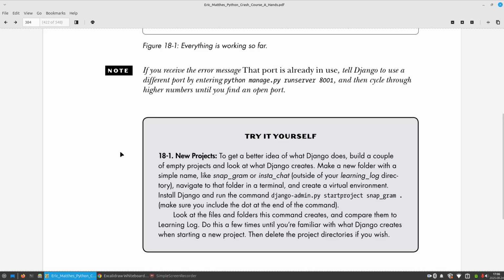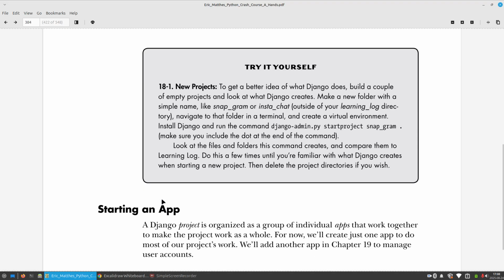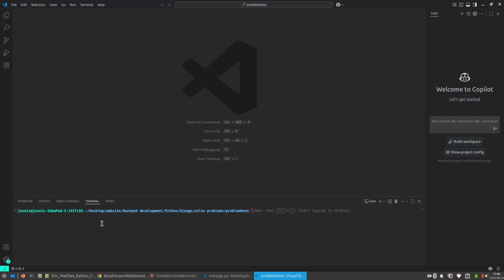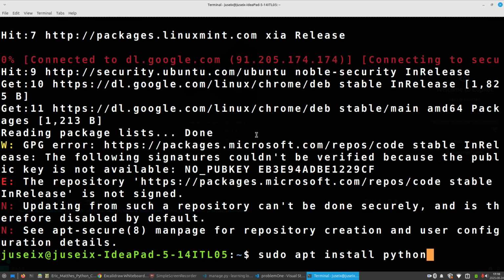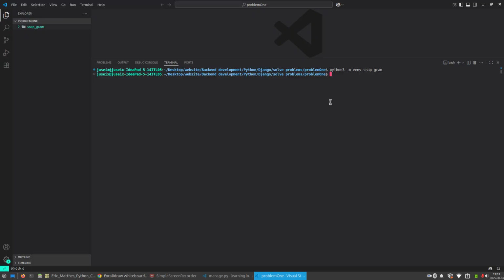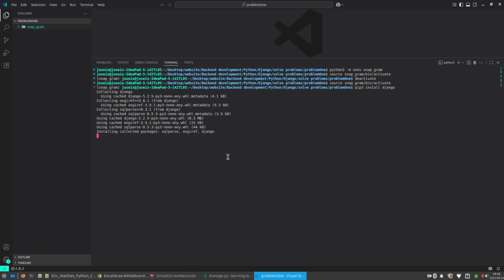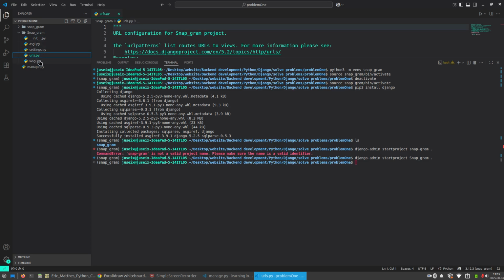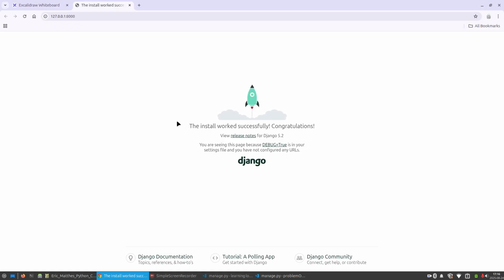PYTHON CRASH COURSE A HANDS - ON, Django try it yourself 18.1